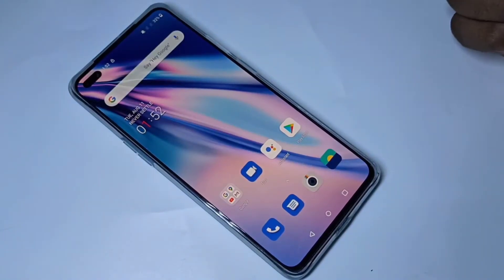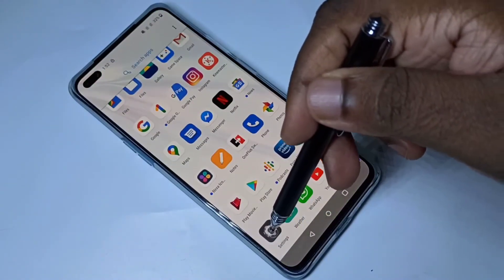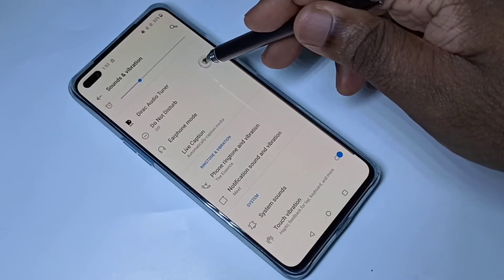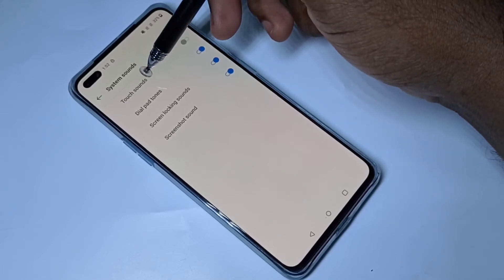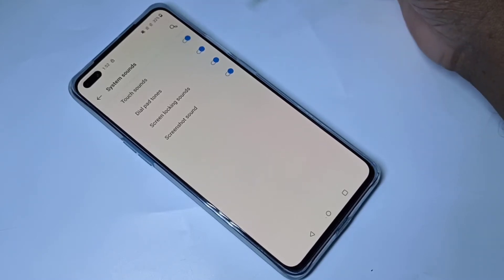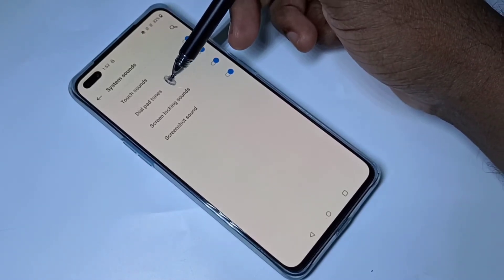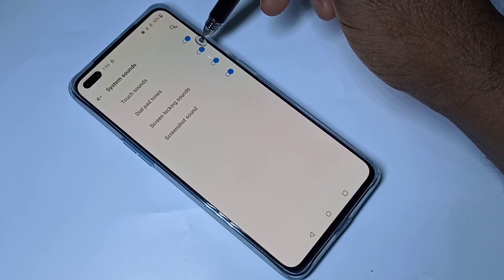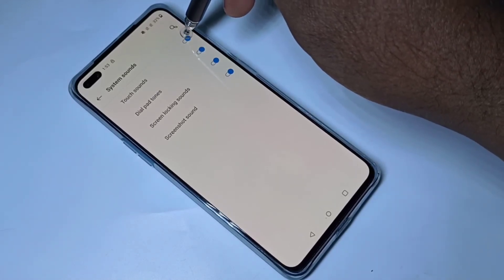OnePlus Nord : How to TURN OFF Touch Sound, Keyboard Typing Sound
OnePlus How to TURN OFF Touch Sound
OnePlus TURN OFF Keyboard Typing Sound
OnePlus Nord How to TURN OFF Touch Sound
OnePlus Nord TURN OFF Keyboard Typing Sound
𝐎𝐧𝐞𝐏𝐥𝐮𝐬 𝐍𝐨𝐫𝐝 𝐓𝐞𝐦𝐩𝐞𝐫𝐞𝐝 𝐆𝐥𝐚𝐬𝐬 📱📱👈👈👈:
𝐒𝐭𝐲𝐥𝐮𝐬 𝐓𝐨𝐮𝐜𝐡 𝐒𝐜𝐫𝐞𝐞𝐧 𝐏𝐞𝐧 𝐟𝐨𝐫 𝐎𝐧𝐞𝐏𝐥𝐮𝐬 𝐍𝐨𝐫𝐝 ✏️✏️✏️👈👈👈👈:
𝐎𝐧𝐞𝐏𝐥𝐮𝐬 𝐍𝐨𝐫𝐝 𝐋𝐞𝐚𝐭𝐡𝐞𝐫 𝐅𝐥𝐢𝐩 𝐂𝐨𝐯𝐞𝐫 📱📱 👈👈:
𝐎𝐧𝐞𝐏𝐥𝐮𝐬 𝐍𝐨𝐫𝐝 𝐁𝐮𝐦𝐩𝐞𝐫 𝐂𝐚𝐬𝐞 👈👈:
𝐎𝐧𝐞𝐩𝐥𝐮𝐬 𝐍𝐨𝐫𝐝 - 𝐁𝐥𝐚𝐜𝐤 𝐁𝐚𝐜𝐤 𝐂𝐨𝐯𝐞𝐫 𝐂𝐚𝐬𝐞 👈👈:
𝐎𝐧𝐞𝐏𝐥𝐮𝐬 𝐍𝐨𝐫𝐝 𝐓𝐨𝐮𝐠𝐡 𝐀𝐫𝐦𝐨𝐫 𝐁𝐮𝐦𝐩𝐞𝐫 𝐁𝐚𝐜𝐤 𝐂𝐚𝐬𝐞 👈👈:
𝐎𝐧𝐞𝐏𝐥𝐮𝐬 𝐍𝐨𝐫𝐝 𝐒𝐦𝐨𝐨𝐭𝐡 𝐌𝐚𝐭𝐭𝐞 𝐅𝐞𝐞𝐥 𝐓𝐨𝐮𝐜𝐡 𝐒𝐦𝐨𝐤𝐞 𝐂𝐚𝐬𝐞 𝐂𝐨𝐯𝐞𝐫 👈👈: